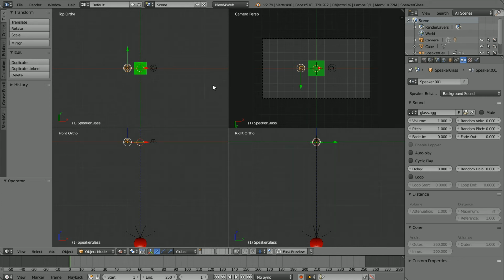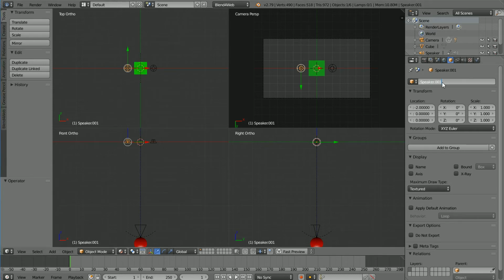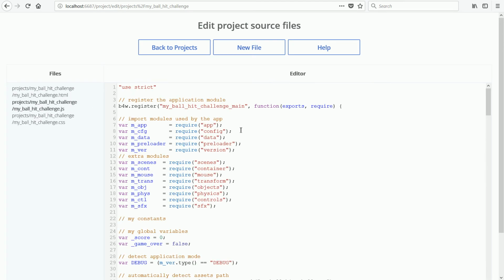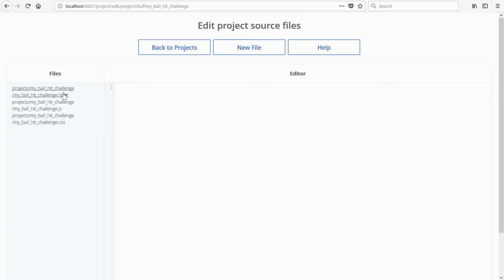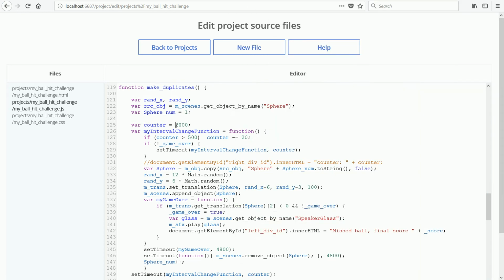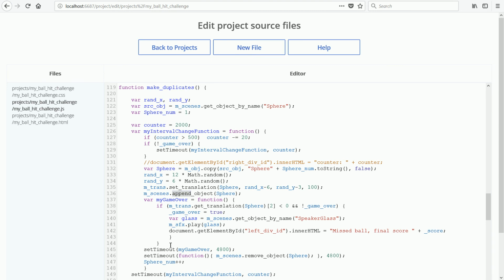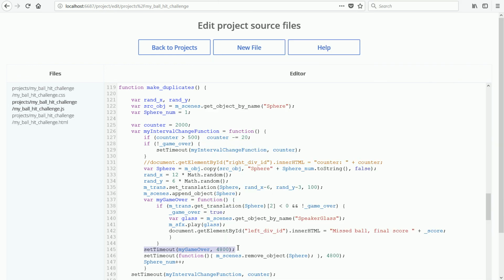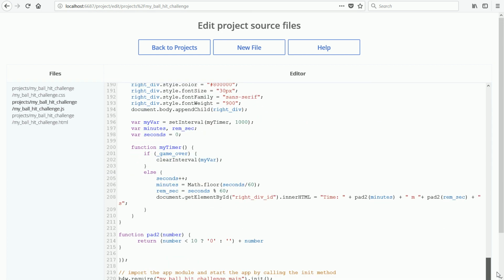Simple 3D Bat & Ball Game that Plays in a Web Browser Part 3 Complex Code Version & Sound Effects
This is the third tutorial in a series on making a bat and ball game. The second tutorial showed how to make simple bat and ball game. This tutorial shows how to make a game using the same 3D scene but with more complicated game logic. It also shows how to add sound effects.

In this version the interval between new balls/spheres gets less and less, making the game harder as time goes on.

Using code to make games gives great flexibility, the choices you can make in the design are endless. Some designs are easier to code than others, a complex design does not necessarily mean a game will be more fun to play.

In the first bat and ball game the objective was to make a game with the minimum amount of code, in this tutorial, the objective was to make the game more interesting to play, even though it meant more code and more complex code.

In the original design, spheres drop onto the bat, duplicate spheres were made every two seconds. To make the new game more challenging, the interval between making duplicates is made shorter and shorter.  To do this a programming method called recursion is used. The tutorial explains the JavaScript code used for setting up the recursion.

To play a sound effect when a ball hits a bat, a collision sensor is used. The tutorial explains the JavaScript code used for setting up a collision sensor and playing a sound effect when it detects a collision.